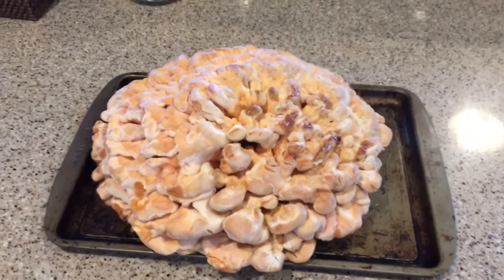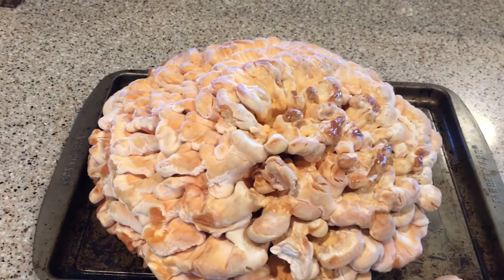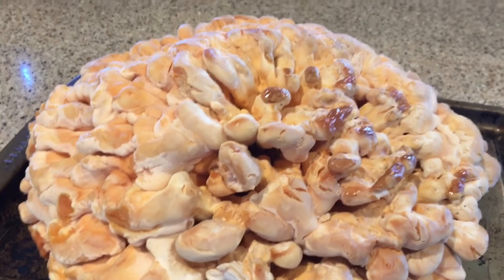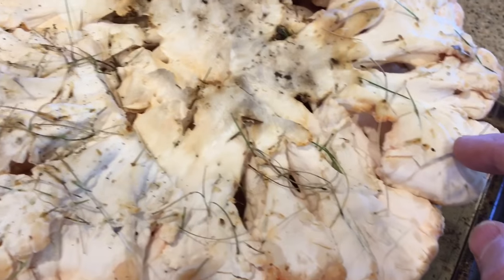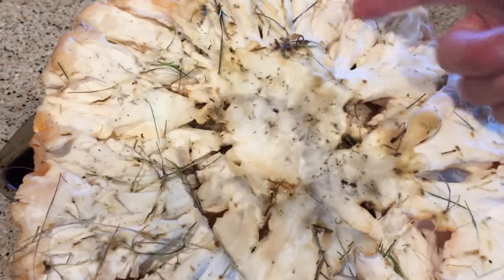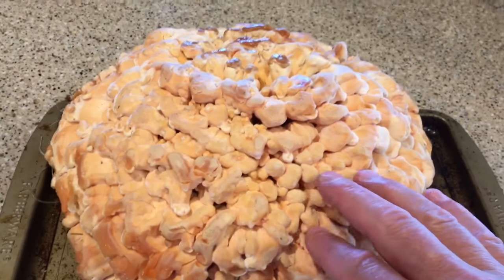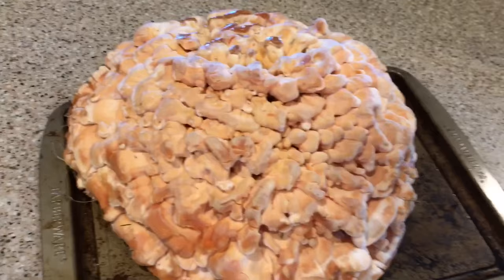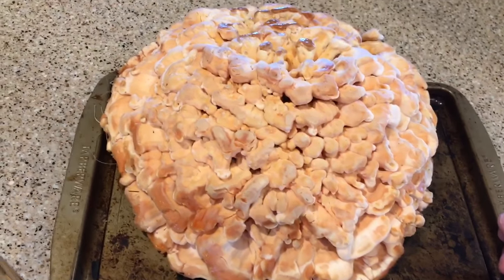Chicken of the woods mushroom on the ground? Finding a wild edible mushroom while urban foraging.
When most people think of the chicken of the woods mushroom they usually think of the variety that grows on the side of a tree trunk, laetiporous sulphureus. However its lesser known cousin, laetiporus cincinnatus is just as good if not better. While they both grow on wood, cincinnatus AKA; white pored chicken of the woods can grow from an underground root or stump making it appear to be growing from the dirt. This particular find was growing from the root of an oak tree. The most common host in my area.
 As you can see in the video the fronds are rounded and knobby, this is indicative of a younger tender chicken.
When harvesting chicken of the woods for the table the tips and outer part of the frond will be the freshest and most tender.

Some people will report an adverse reaction to chickens so it is always advisable to try a small portion for the first time until you are confident that it is agreeable with you. As well, there may be a correlation to older chickens and people who eat the tougher core or stem portions to gastric upset.

resembling grilled chicken meat in texture and less so in flavor, chickens can be substituted in most recipes where you would use a chicken breast. As with all wild mushrooms, thorough cooking is extremely important for safe consumption.

Before eating any wild or unknown mushroom or food source, always be certain of your species and identification. After all, its your body. You are responsible for what you put into it. I recommend checking two different field guides and then seeking the opinion of a friend.